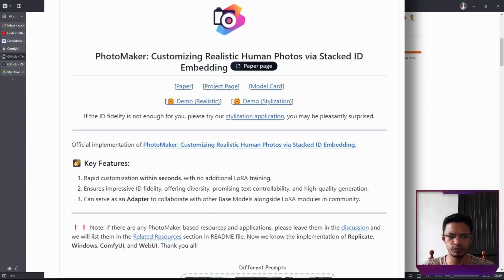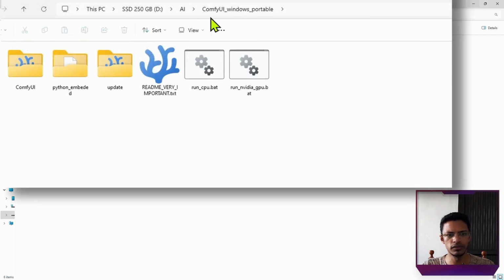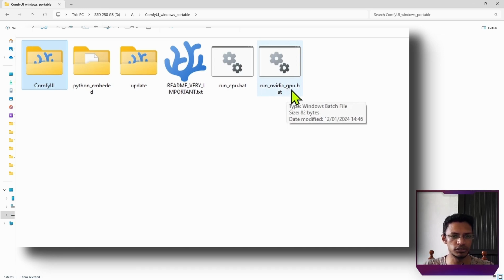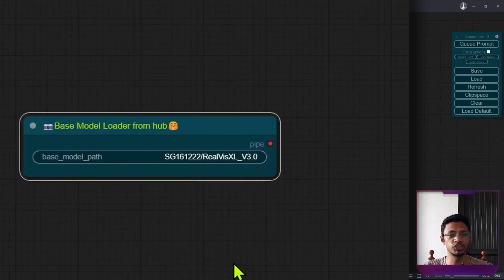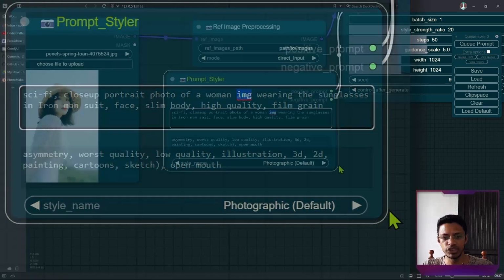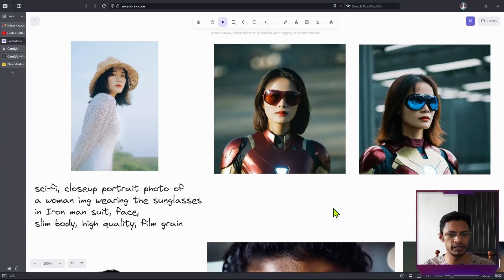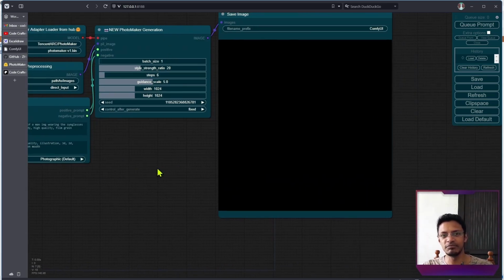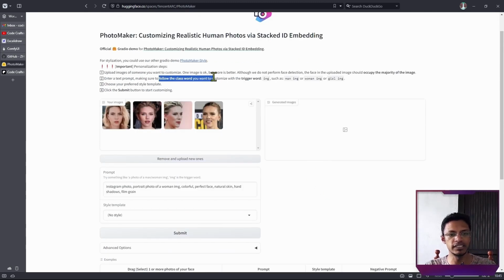Exploring the New Photomaker Project: Another IPAdapter?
In this video, I help you discover the latest Photomaker project, a tool that transforms faces into various artistic styles, and learn how to use it in this comprehensive tutorial.

Hello everyone, welcome to this video on PhotoMaker. In today's video, we explore the PhotoMaker project, a potentially groundbreaking tool that allows you to generate diverse images using faces as references.
The tutorial covers the installation process, solving errors, testing the custom nodes, and showcasing the results.

[TIMESTAMPS]
00:00:00 Introduction
00:01:05 ComfyUI Custom Node
00:03:00 Installation of PhotoMaker in ComfyUI
00:07:39 The Custom Nodes
00:07:50 Loading ComfyUI workflows
00:09:08 Error loading the workflow file
00:09:22 Manually creating the workflow
00:12:37 Finding good portrait images from pexels.com
00:14:06 First test run
00:14:21 Error kernel not found
00:16:56 The output images - final results
00:19:50 Conclusion
00:20:28 Another error invalid value with black image
00:21:34 Final thoughts
00:23:24 HuggingFace Gradio Application
00:24:09 So that is it
00:24:47 Thank you for watching
00:24:51 I will see you in the next video

[TAGS]
Photomaker, ComfyUI, Digital Art, AI Technology, GitHub, Open Source, Face Generation, Artistic AI, Hugging Face, Tech Tutorial, stable diffusion, IPAdapter